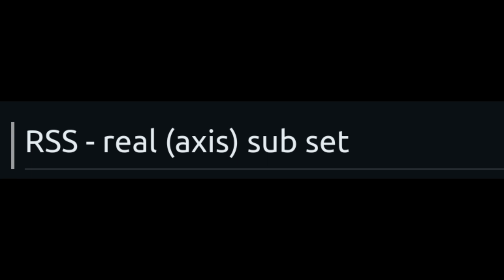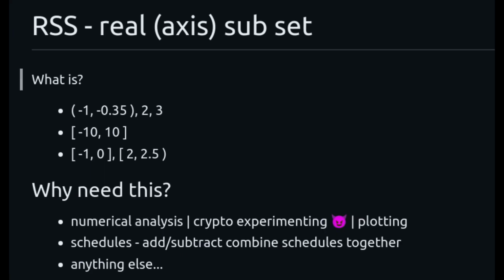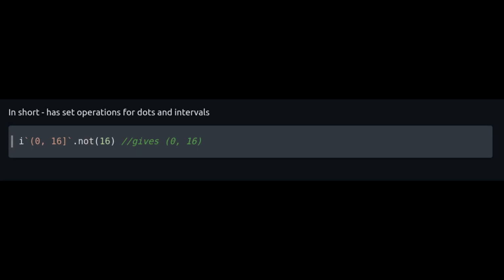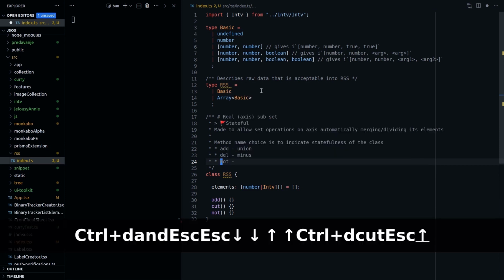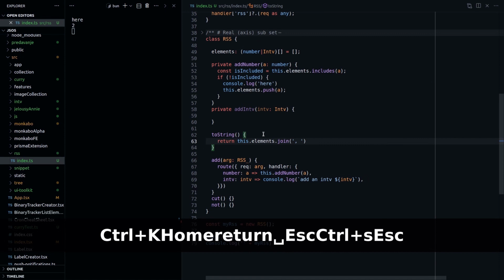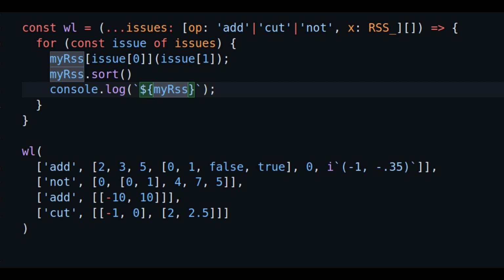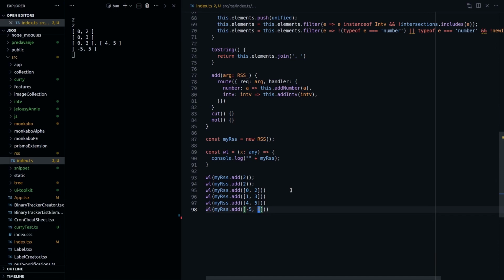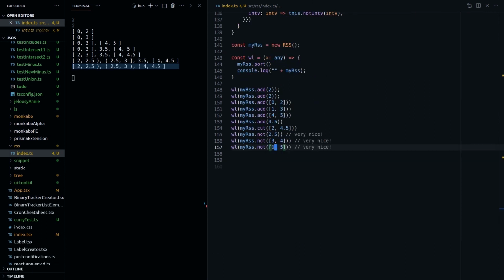JS/TS intermediate - build and design a module | Subset of numerical axis | numerics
Show and give you very useful and very well defined module
Free to reuse and tweak
By the way
* Show you bunch of shortcuts and tricks
* exercise your general skills